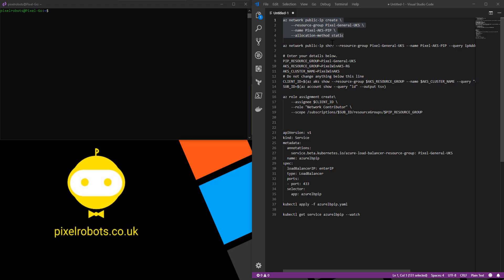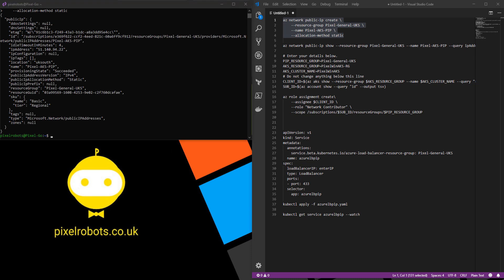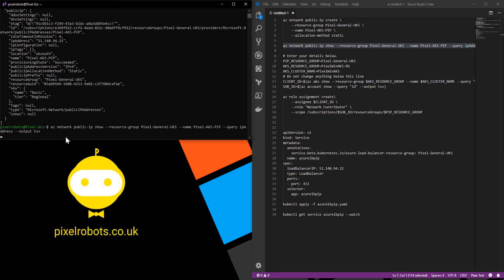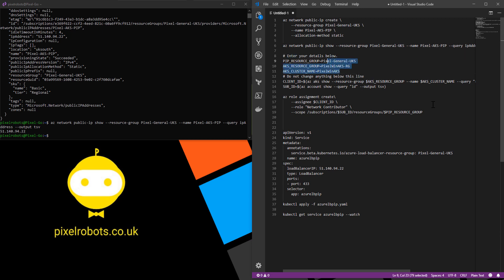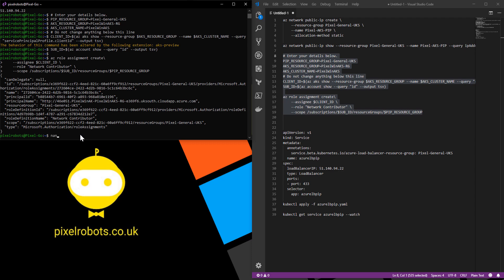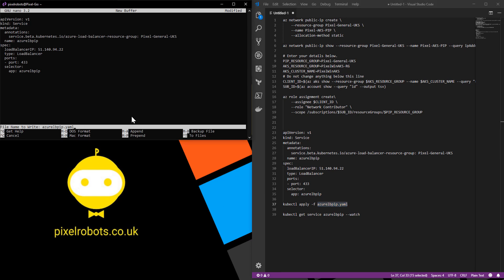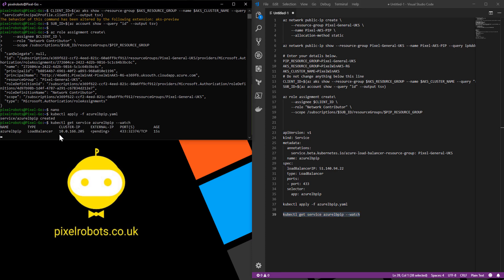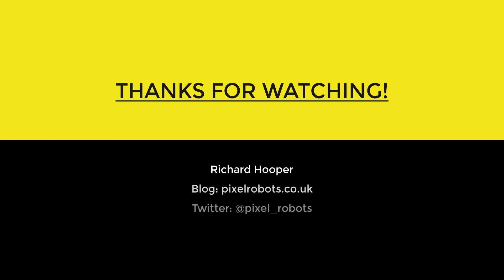Use a static public IP address with the Azure Kubernetes Service (AKS) load balancer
The more I use AKS the more cool things I find. This video is one of them. So when AKS is created Azure creates a special resource group for all of the resources like load balancers, vmss, etc. This resource group starts with MC_. When you create a service in kubernetes that uses type load balancer it will add a public IP address to this resource group too. Nice and easy. But say you have a public IP address already created but not in use, one that you have given access through some NSG's or Firewalls to your other resources. Using this guide below you can do this. It even shows you how to create a new public IP address and set the correct permissions.

If you have any questions please leave a comment or reach out via social media.

Please give this video a thumbs up if you like it and why not subscribe to the channel and click the notification bell to be alerted when I upload a new video.